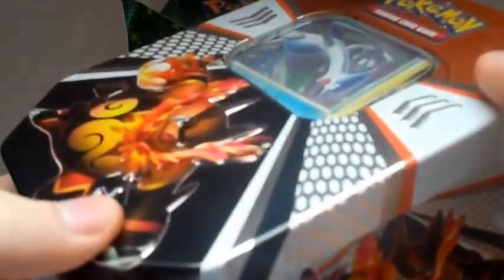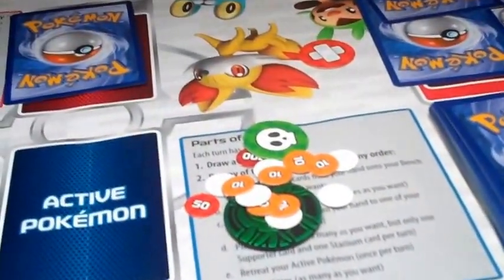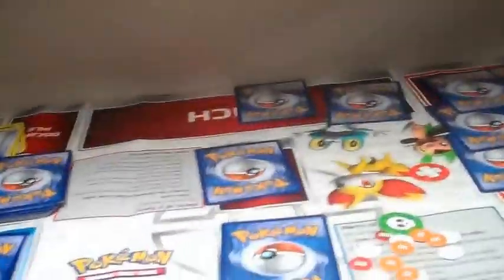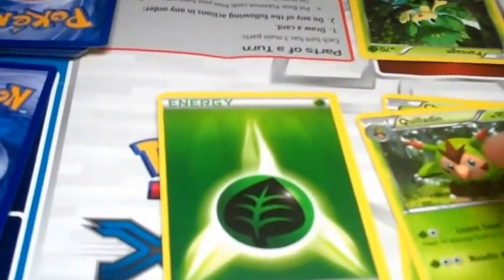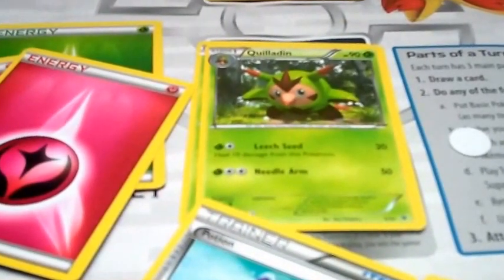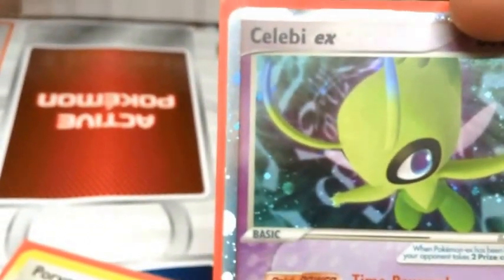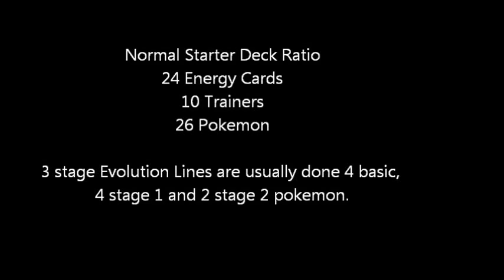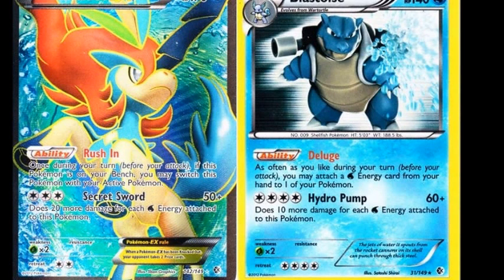Airspeed Plays TCGs - Part 2 Pokemon Trading Card Game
Part 2 of my Trading Card Game series, this time I go over the Pokemon TCG in detail.